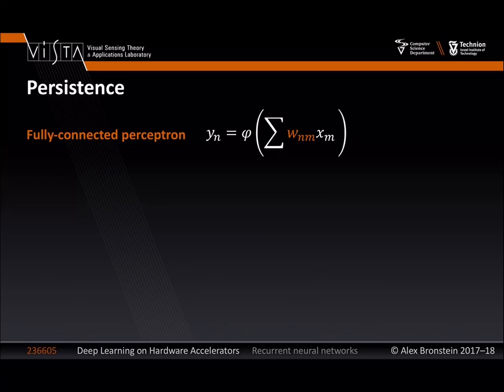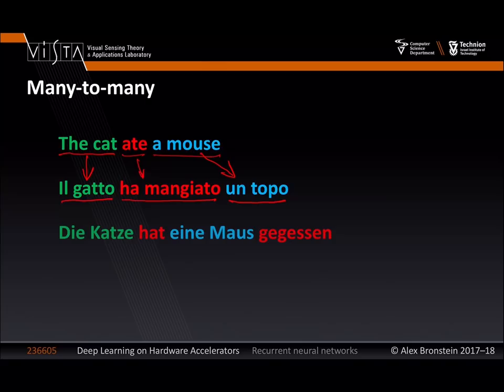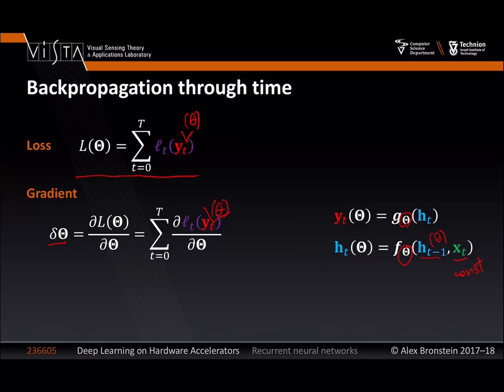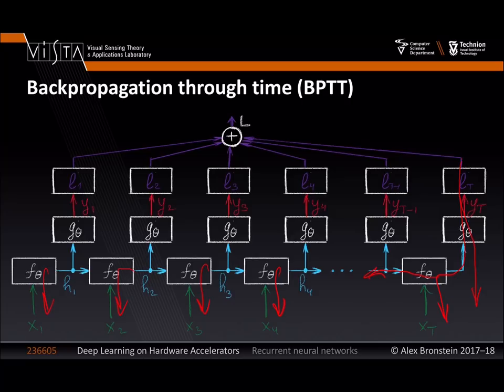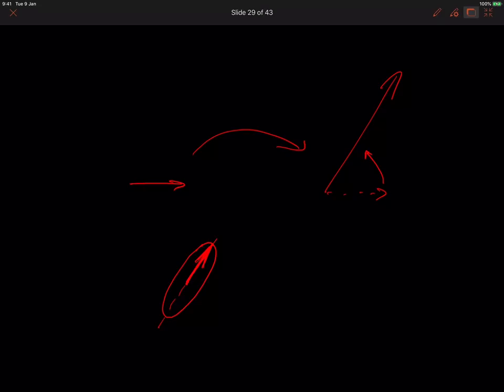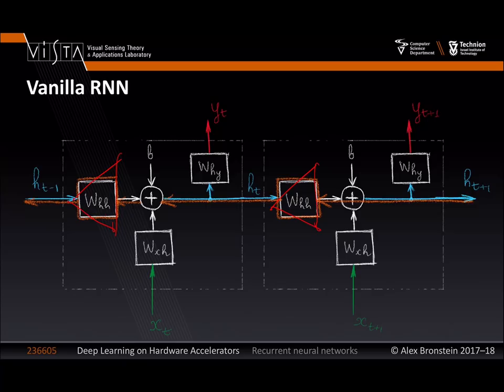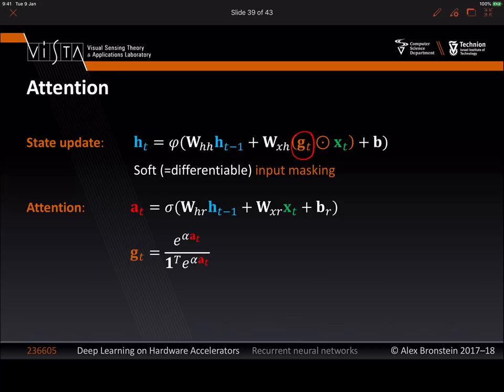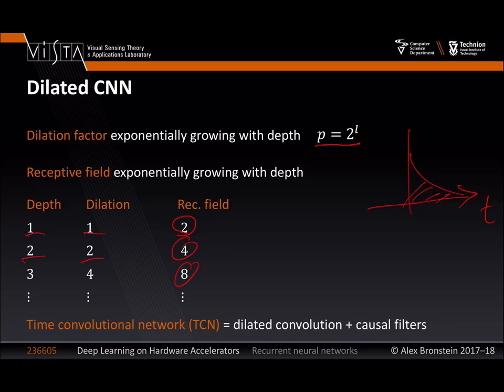Lecture 5 - Recurrent Neural Networks | Deep Learning on Computational Accelerators